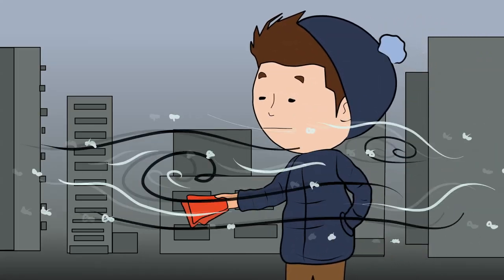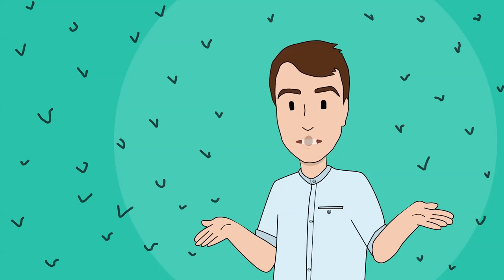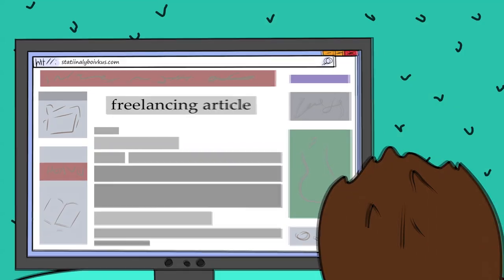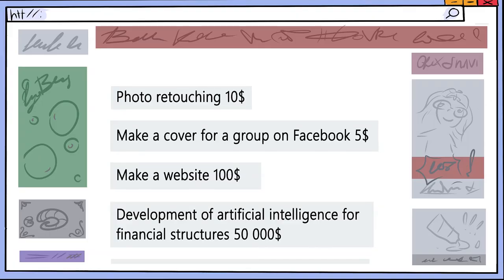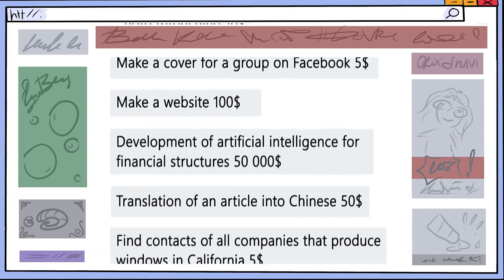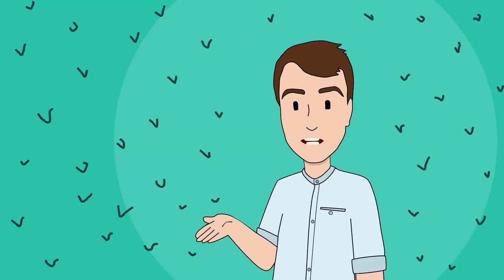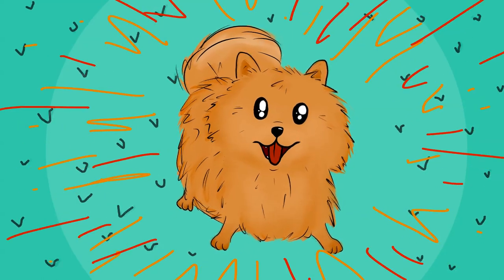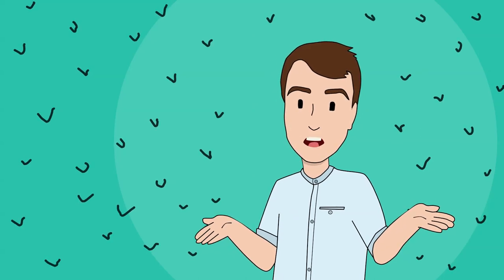How I earned 500 dollars to buy a dog (Animation)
I have a younger sister. As all normal kids would do, we used to fight a lot, but in our hearts, we loved each other.

She had a dream of owning the Pomeranian, a breed of dog.

For every birthday, New Years and other holidays my sister would piteously beg our parents to buy her that dog, however, our parents were not ready to spend
five hundred dollars dollars for a ball of fur. Even if it was as sweet as hell.

Anyway, I promised her that I will buy the dog. Her happiness did not have limitations.
However, I had to figure out how to get five hundred dollars.

At that time my income was limited to little money presents for holidays, pocket money, and spontaneous earnings, like earnings from distributing flyers.
It was winter outside and freezing outside was not the best of the options.

I already have had a negative experience in searching for jobs online, about which I will tell in one of the upcoming videos.

This time I stumbled upon an article about freelancing.

The bottom line was that there were sites in which employers publish tasks. All kind of. Starting from “creating an avatar for the facebook group” up to “Developing AI for financial institutions”, and user, who are freelancers, could accomplish tasks without leaving the house and earn money.

I registered on a couple of websites on freelancing. Some even had screening tests to pass, which had questions like

“Which one is heavier, a kilogram of nails or thousand grams of cotton wool?”

The hardest thing I came across was having a Zero Rating

Every freelancer has a rank. It depends on the number of tasks accomplished, feedback from the employers, time spent on the site and some couple other factors.

There is saying that when a freelancer has a kid, he registers them on the freelancing platforms… in order to “pump” the account in advance.

On approximately 10th attempt I got into transcribing. It was needed to type a 2-hour conference from audio to text. Due to the lack of experience, it took me 10 hours to finish, however, I was very excited to receive my first 6 dollars earned on the Internet.

After that, I re-wrote articles for websites. I re-wrote texts about plastics windows, video cards, construction materials with my own words.
I told about my articles in the school and that year half of the class started to write essays on the topic similar to “How to choose to plumb for summer homes”

After a month, I had a “pumped” account with a lot of feedback.

As in the past, I wrote all the income to a notebook and stashed earned money separately.

After three months of freelancing, I saved the necessary amount and after the blessings of my parents, I bought Pomeranian for my sister.

Later, she repeatedly told that it was one of the happiest moments in her childhood.

The first thing she did after coming to the school the next day she said “ if anybody bullies me, then I will tell it to my brother and let the dog loose

From that time a ball of fur with nickname Cerberus lives with us.

I learned a lot in freelancing

This includes animation because once I realized that for that it is possible to earn a lot more than transcribing the text.

In my life, I had to distribute flyers again several times, but it was totally a different story.

Tell in the comments, have you tried yourself in freelancing? What is your story? You experience may be priceless, and the best comments, of course, will get into the next episode.